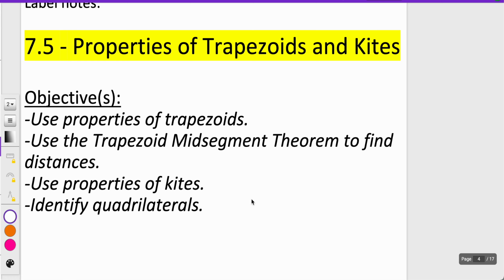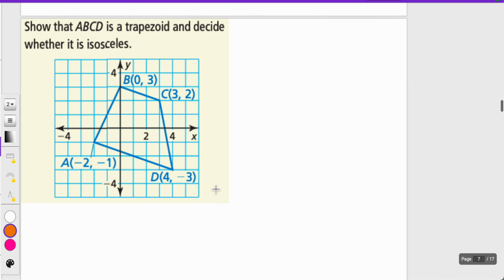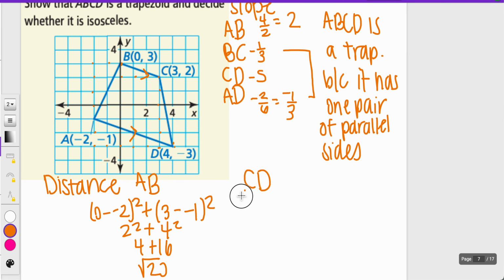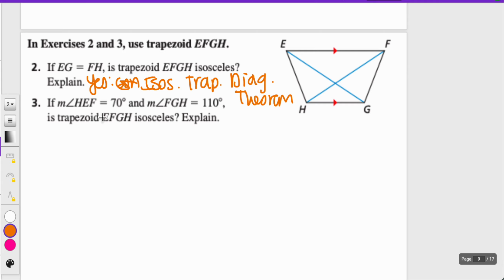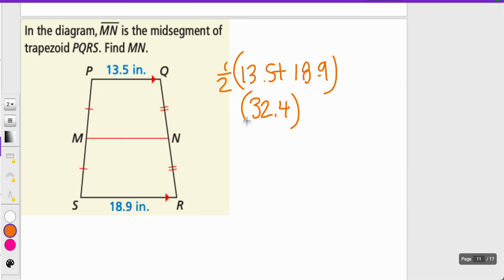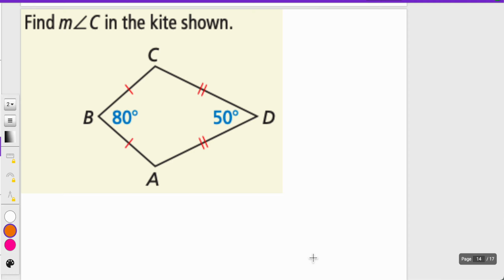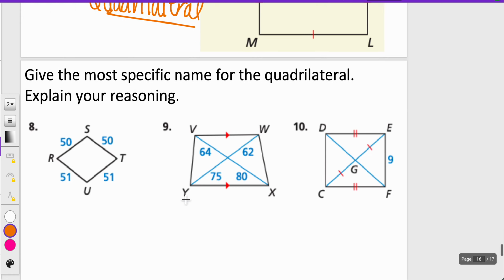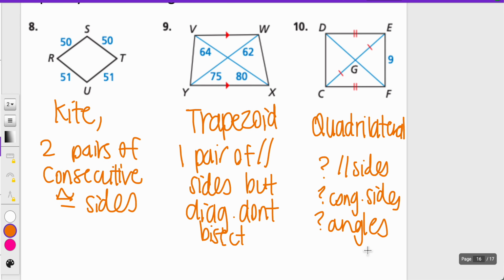7.5 Properties of Trapezoids and Kites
What theorems are there about Trapezoids and isosceles trapezoids? What theorems are there about Kites? How can I best describe a quadrilateral?